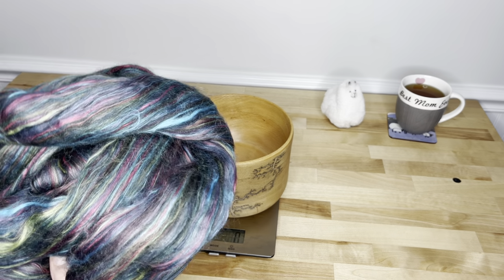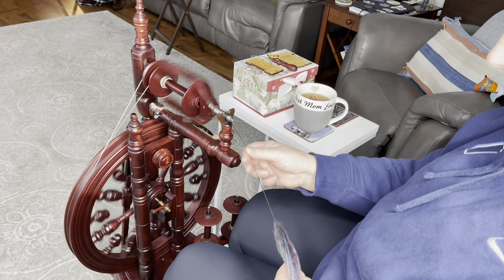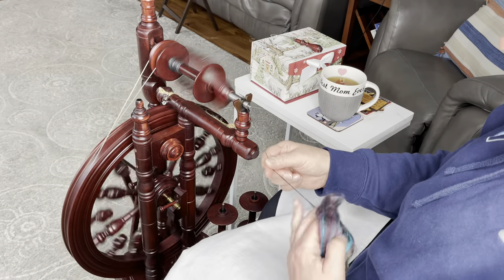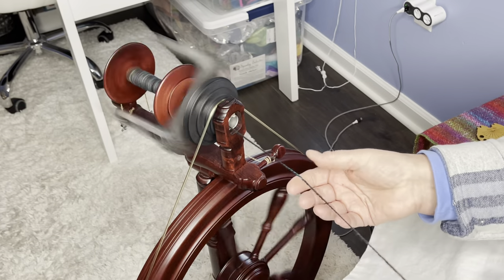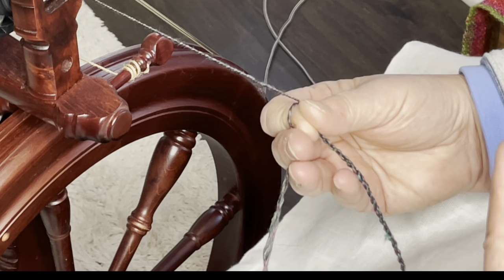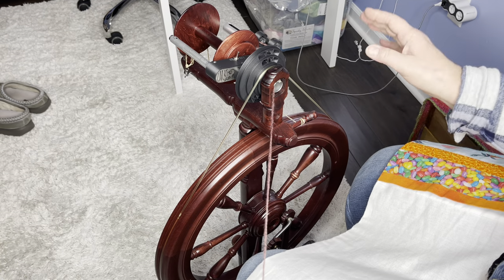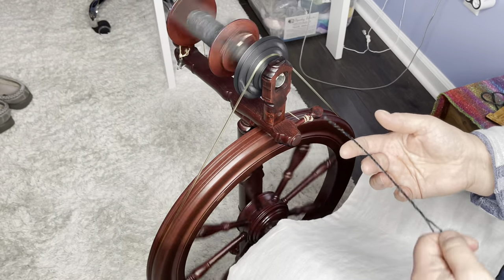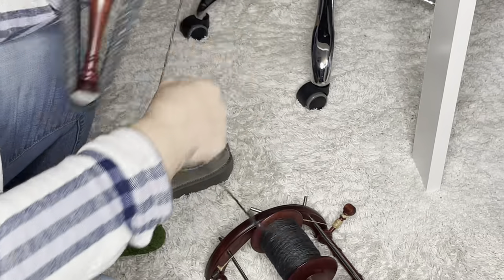How To Spin Cable Ply Yarn